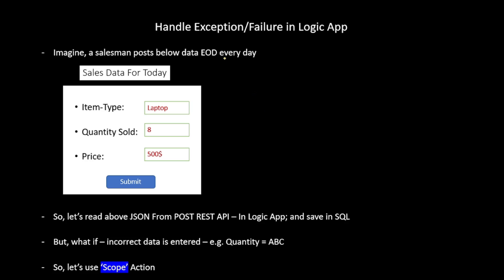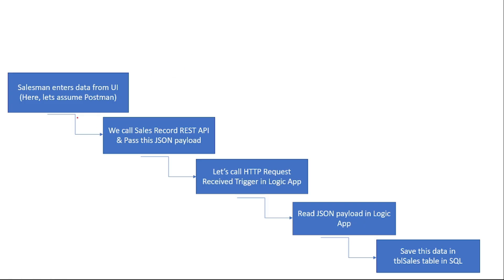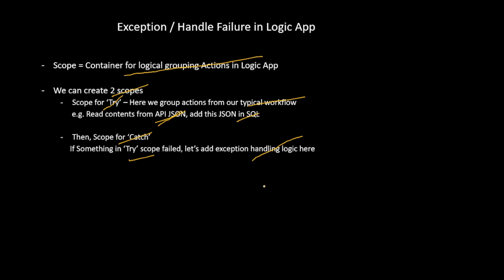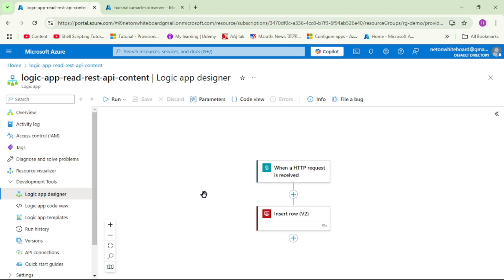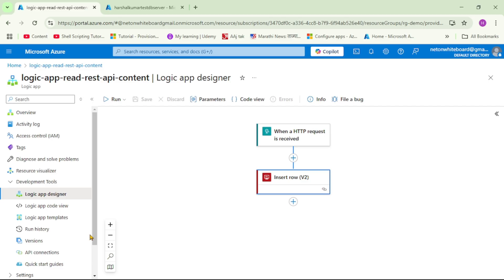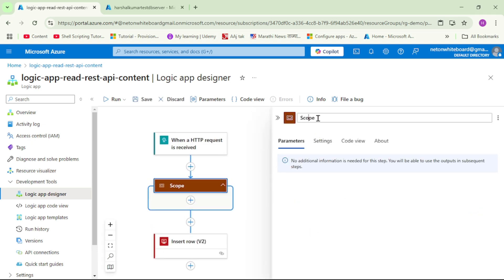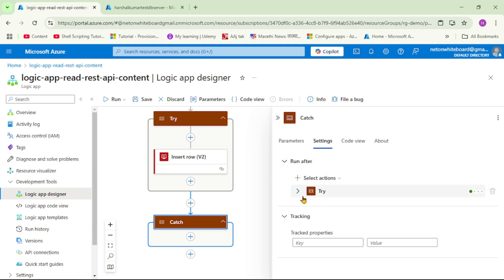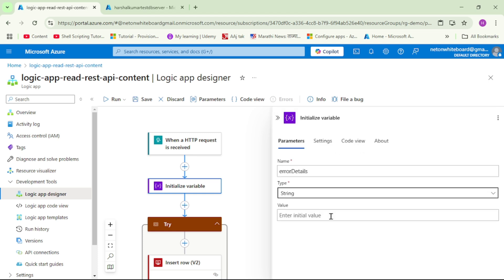9: Azure Logic App Exception Handling | Azure Logic App Tutorial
Azure logic app scope action for error handling#
Azure logic app error handling#
how to handle error in azure logic app#

Let us see a practical demo of Azure Logic App error handling

Ignore below keywords:
azure logic apps tutorial for beginners,
azure logic apps complete tutorial,
azure logic apps full course,
logic app azure tutorial,